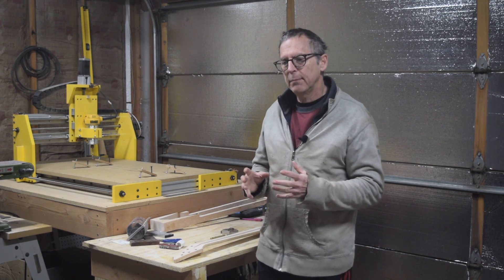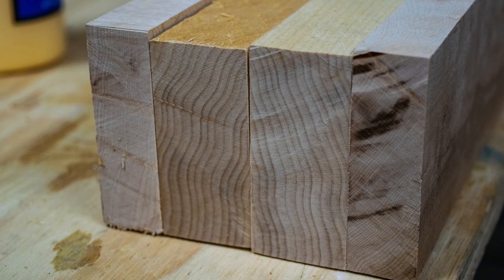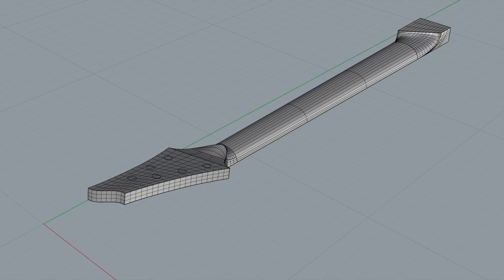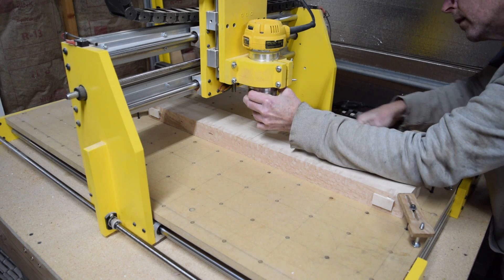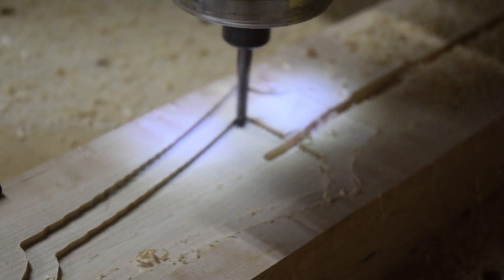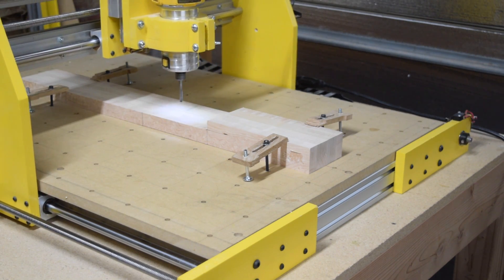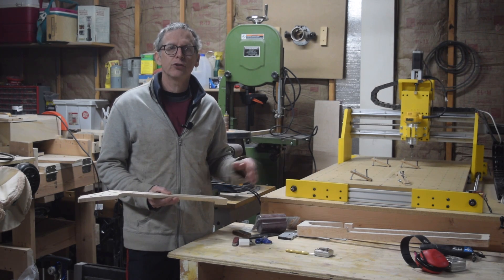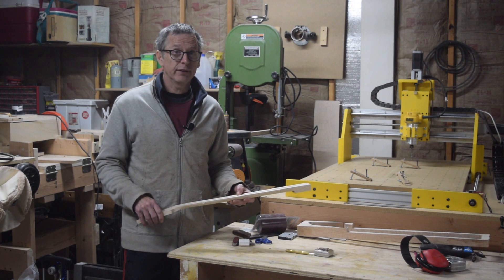Making A Laminated Guitar Neck On My CNC Machine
In this episode, I show you my process for making a laminated guitar neck with my CNC machine.